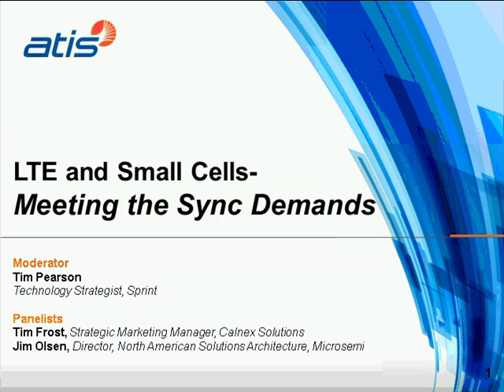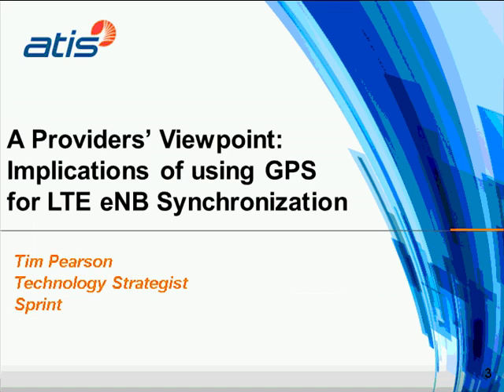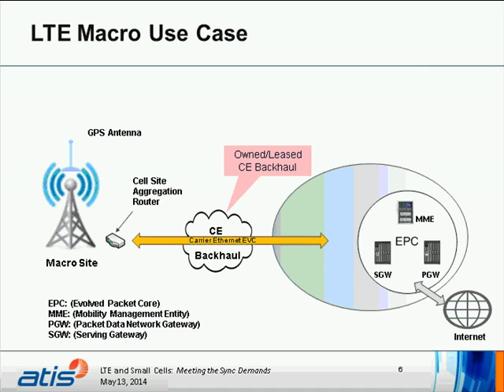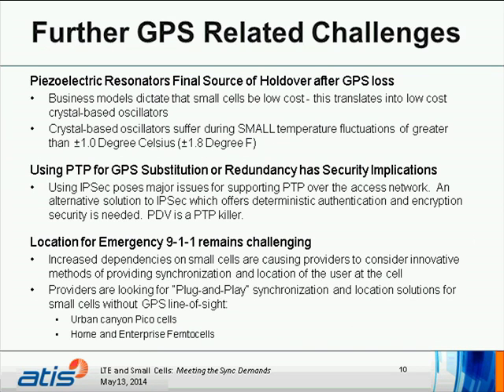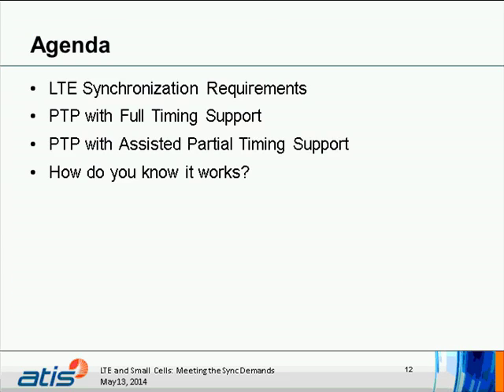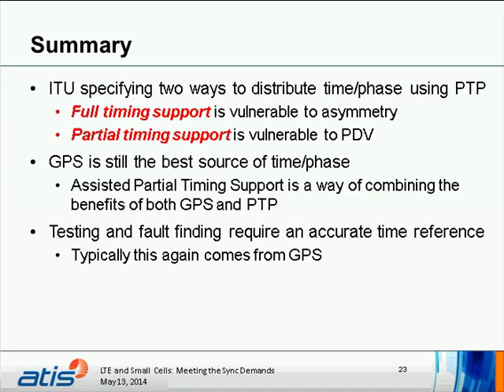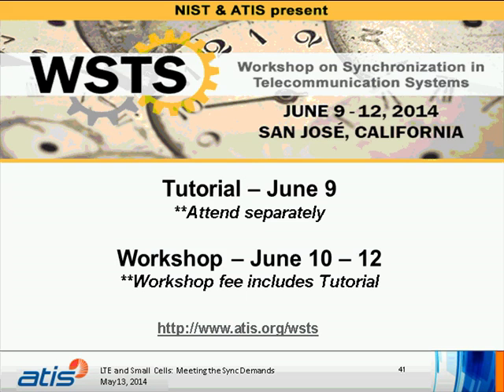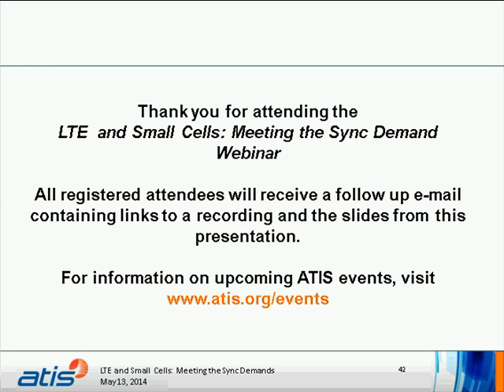LTE and Small Cells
Seminar by ATIS with panelist Tim Frost describing LTE and small cells.